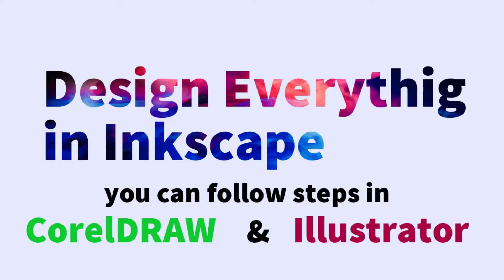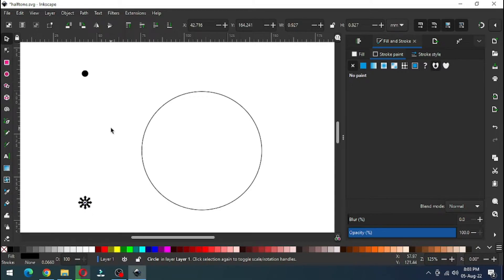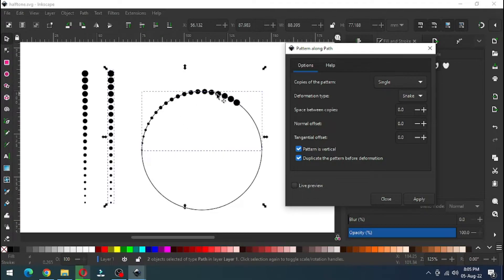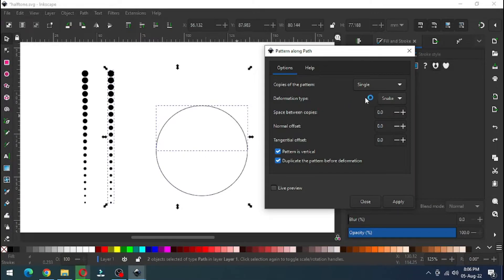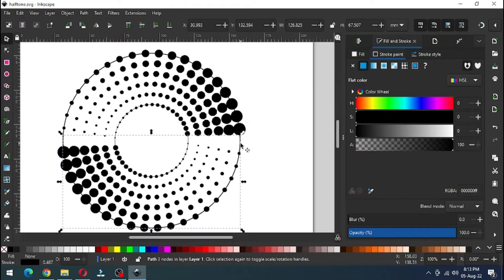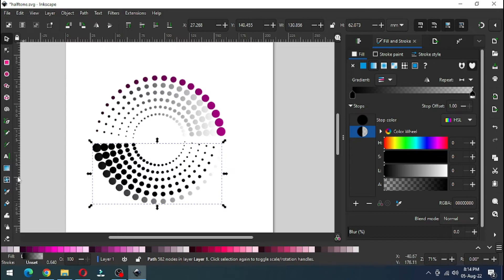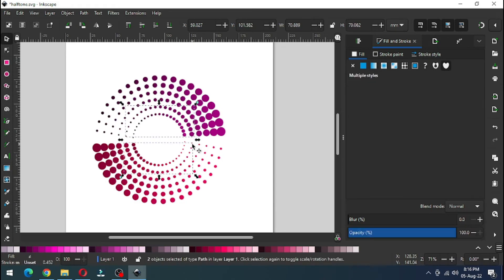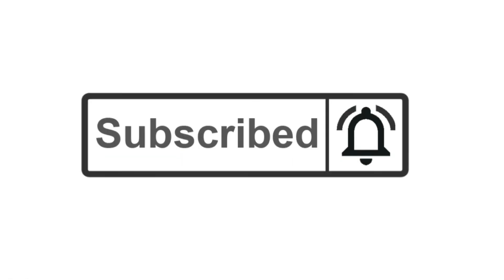halftone design in Inkscape Tutorial for Beginners